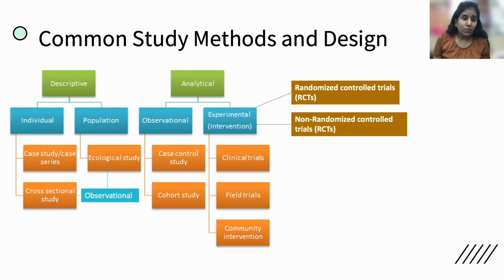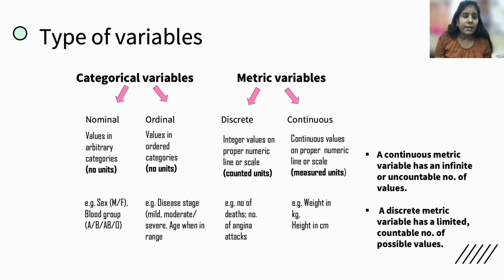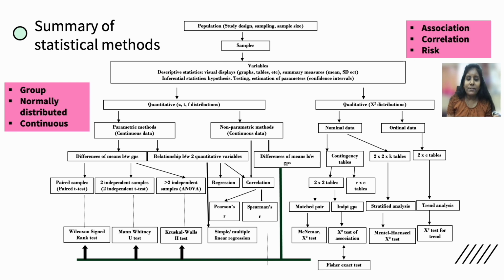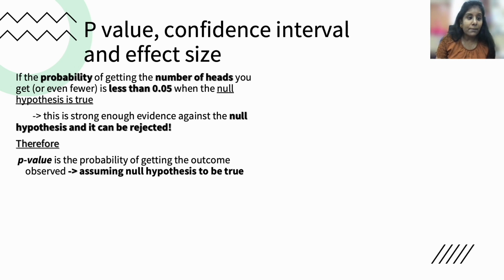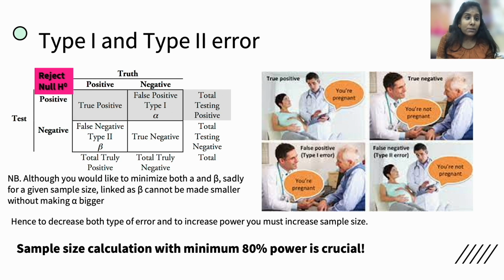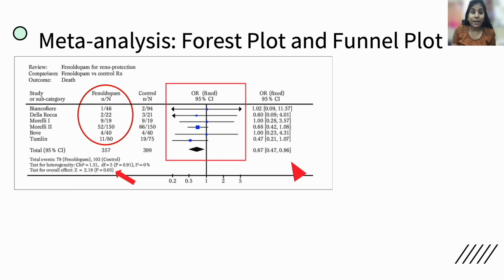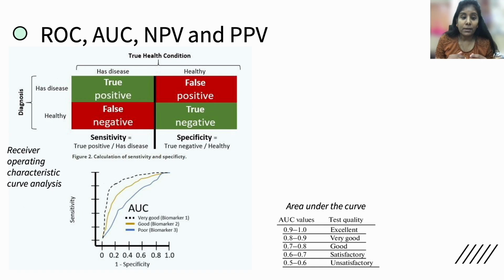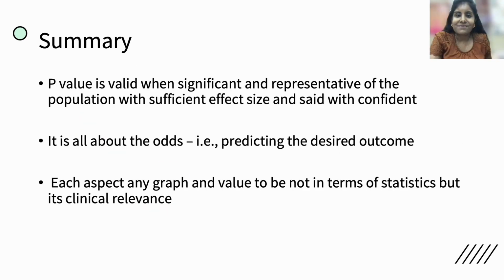Lecture Basic Statistics for FRCS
by  Associate Professor Dr Retnagowri Rajandram